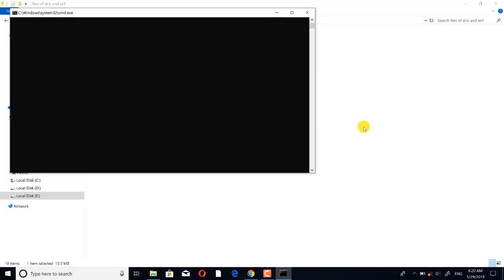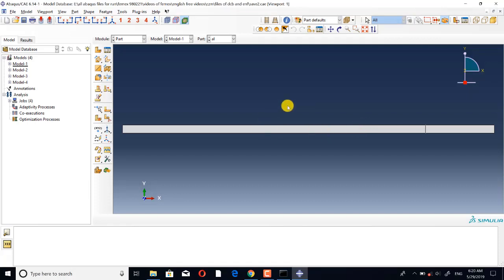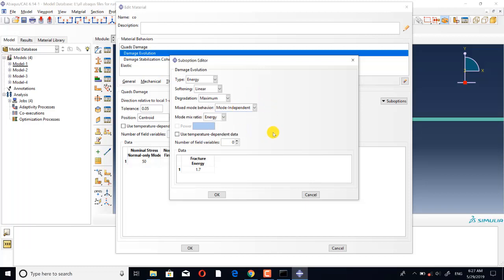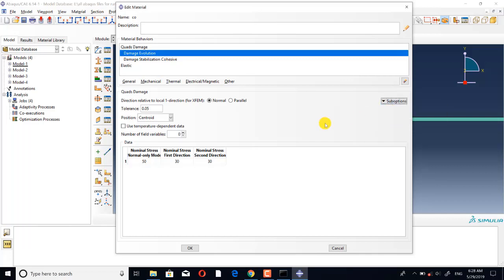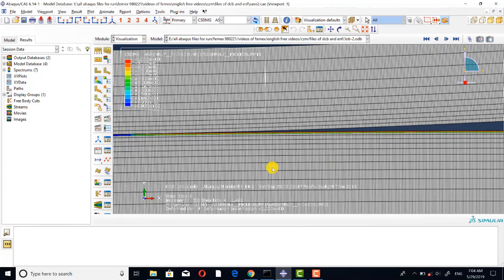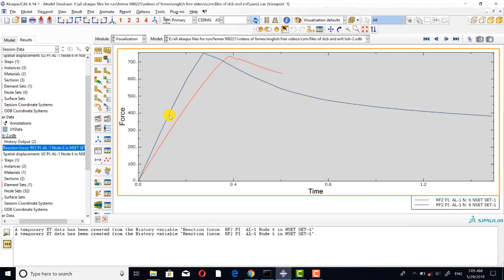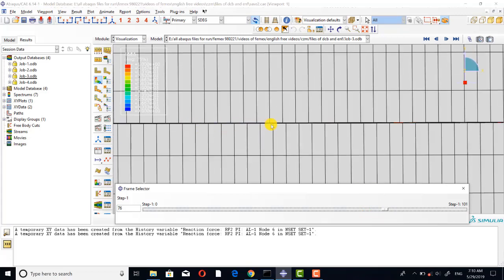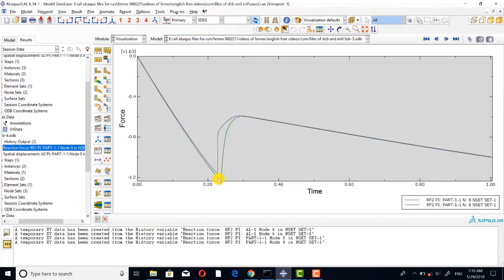cohesive element and cohesive surface in abaqus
Step by step tutorials for using cohesive elements and cohesive surfaces and XFEM:

you can use cohesive element and cohesive surface techniques for simulating delamination in interfaces. you can use both of these techniques with both of the Abaqus structural solvers. you can simulate the damage initiation and damage propagation in the adhesives like interfaces by using these techniques.
to find more about our paid services and payment methods, follow "about" section in our youtube channel.